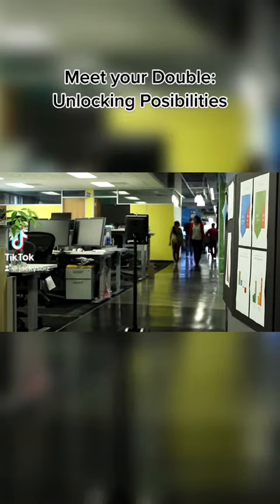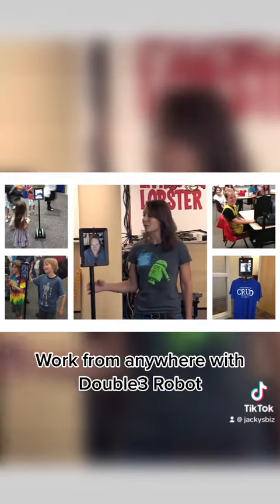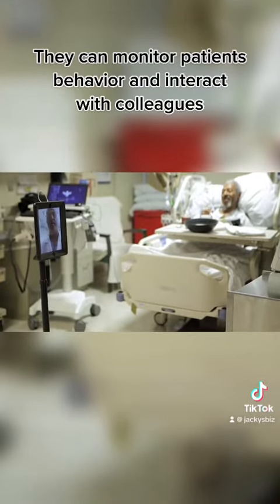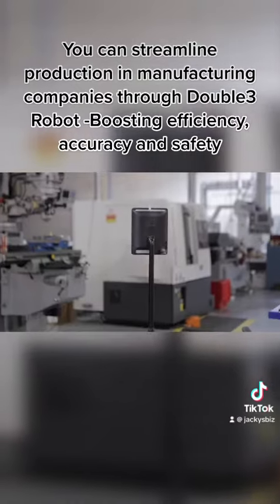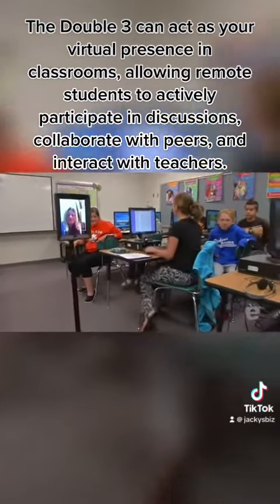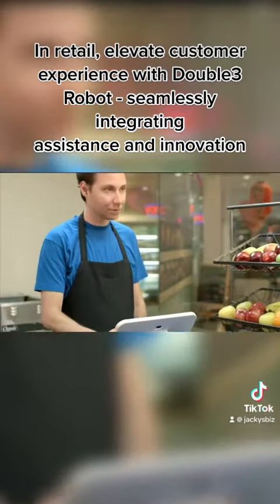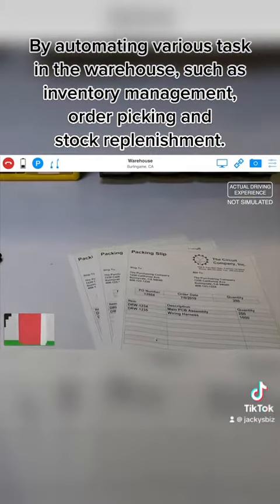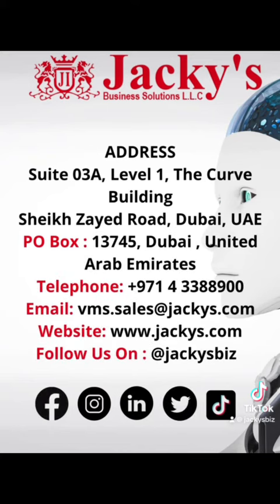Double3: Your Ultimate robotic Companion 😊@jackysbiz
“Double3:Unleash the Power of Robotics, Empowering Connectivity and Efficiency”

Reach Jackys Business Solutions for free demo anytime at UAE 🇦🇪

jackysbiz/